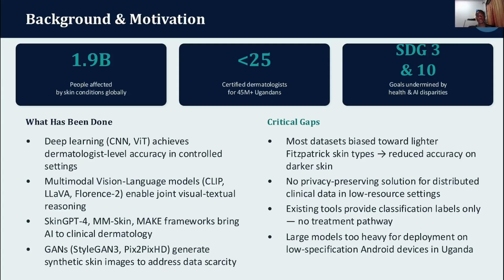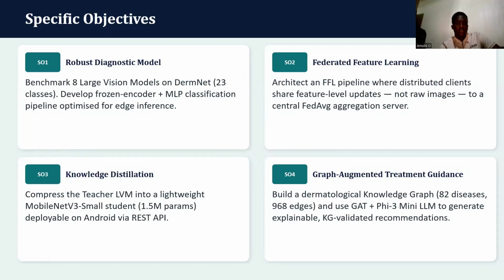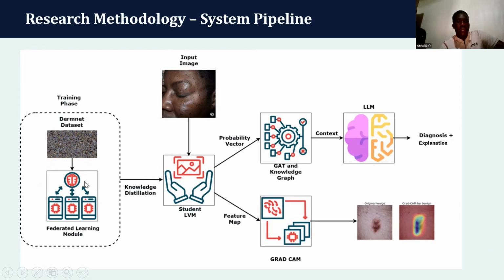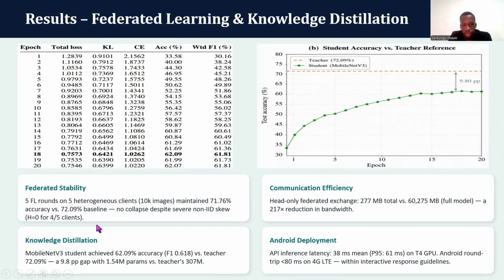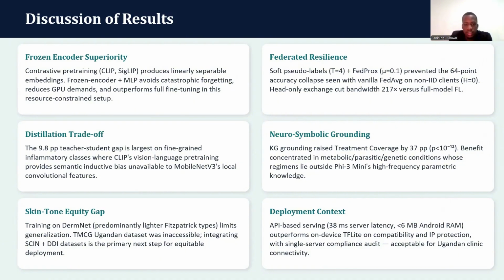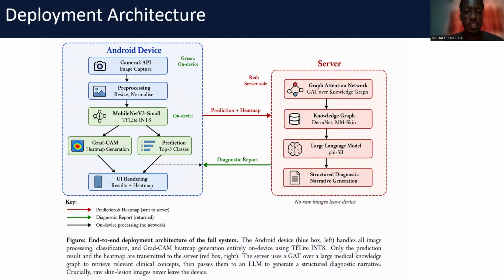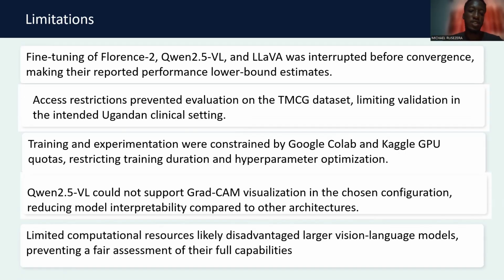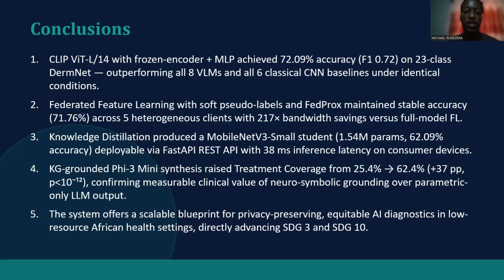Cs-26-2 final year report slides